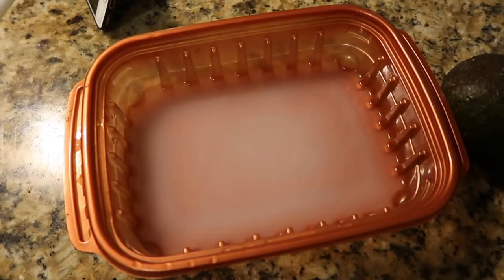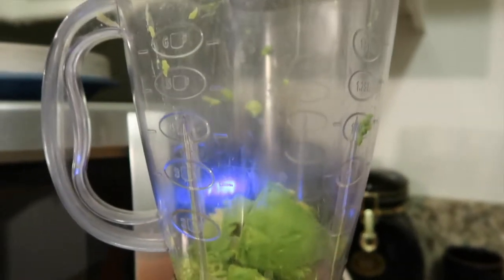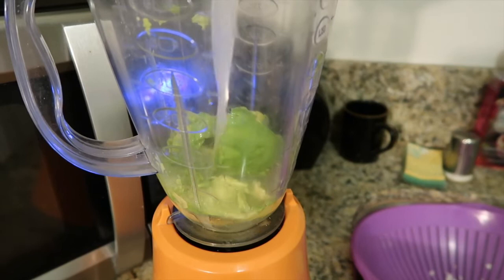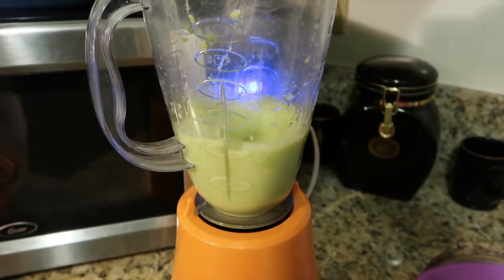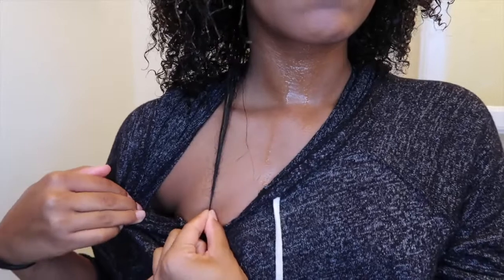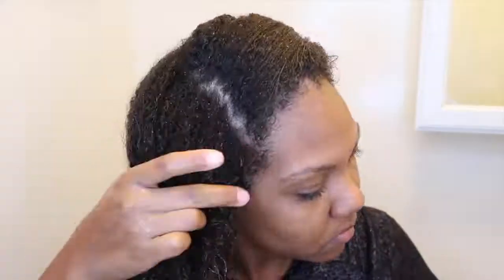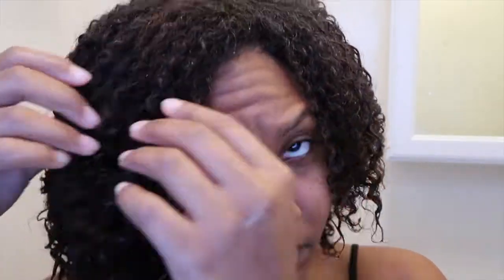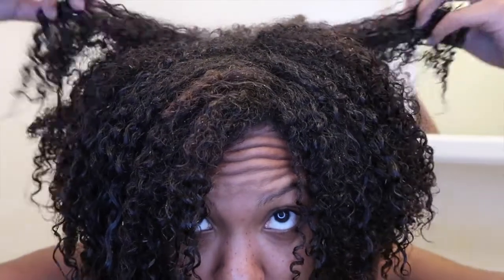DIY RICE WATER DEEP CONDITIONER FOR FAST HAIR GROWTH!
Hey loves! In todays video I will be sharing with you my DIY rice water deep conditioner for fast hair growth. Enjoy!

16,715